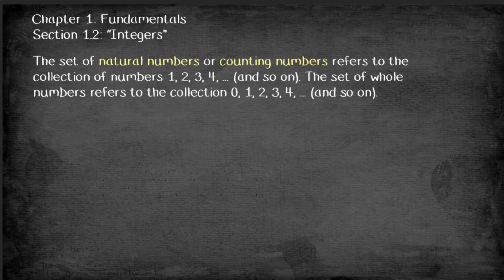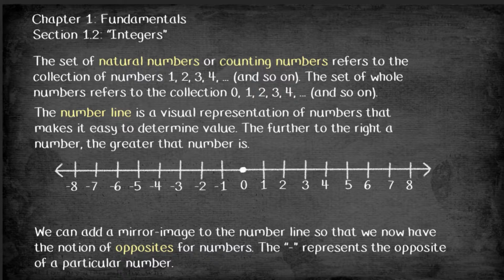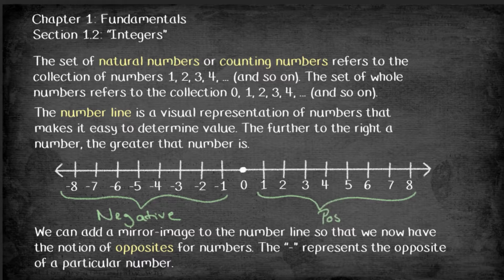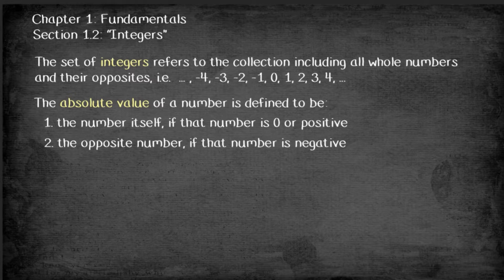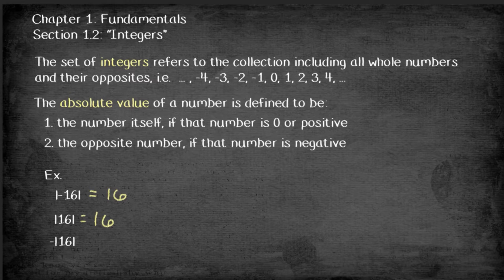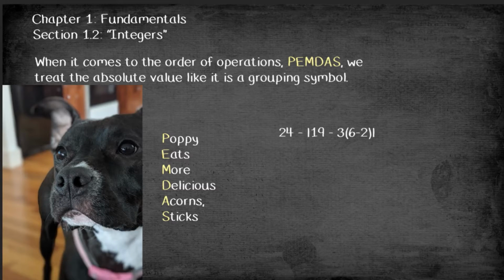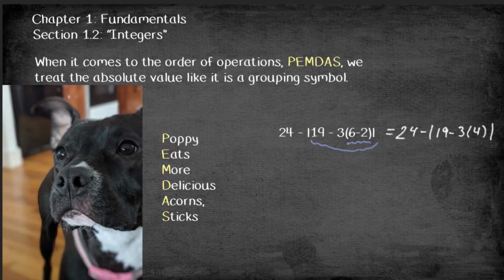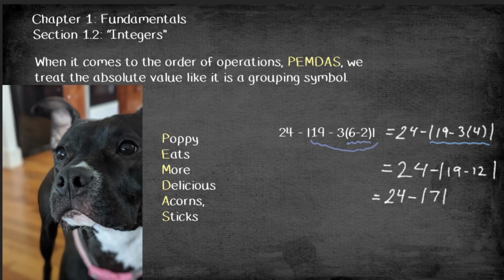Section 1.2, Video 1: Integers & Absolute Values